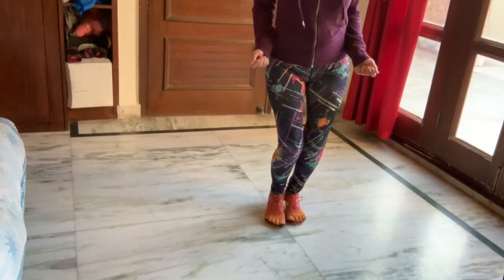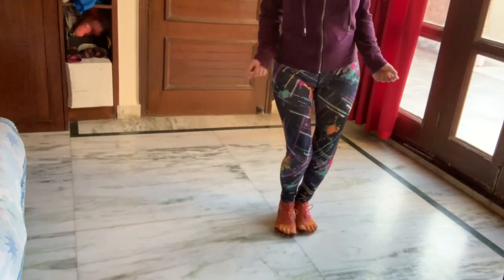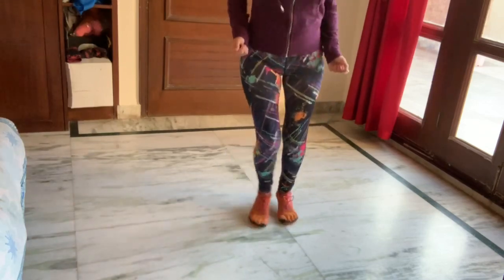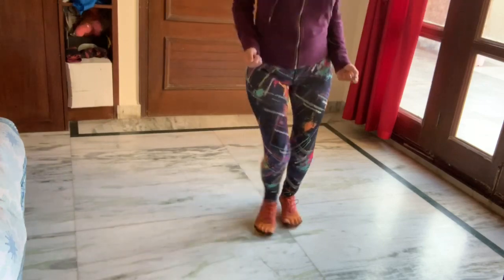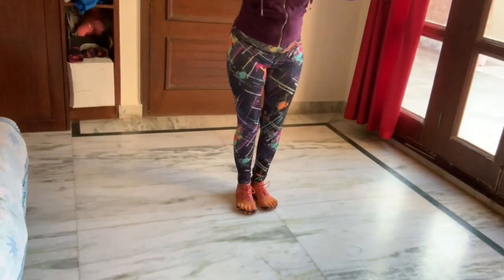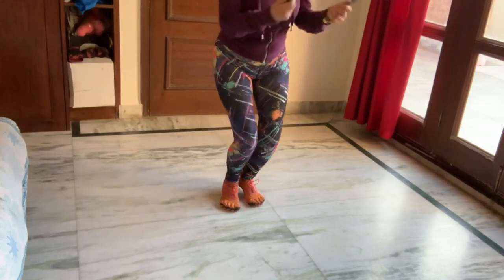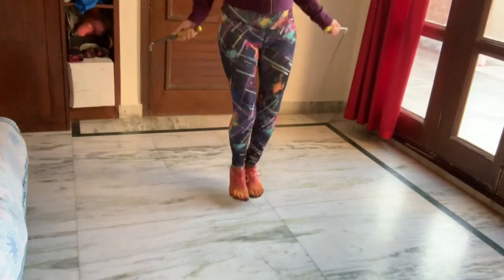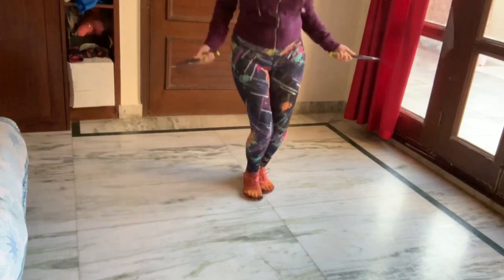How to do the boxer shuffle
Once you learn the boxer shuffle, you will be light on your feet like a butterfly and take your jump rope skills to a whole new level.

Remember, rope training requires lots of practice. Be patient with yourself and enjoy the process.

Stuff I personally use and recommend:

Jump Rope
Five finger shoes
Toe socks
Yoga wheel